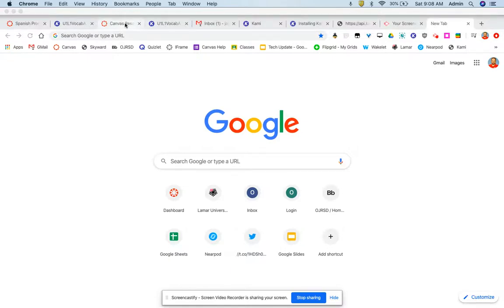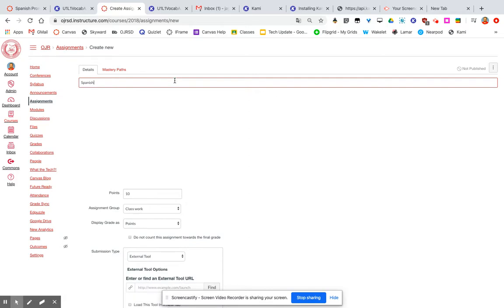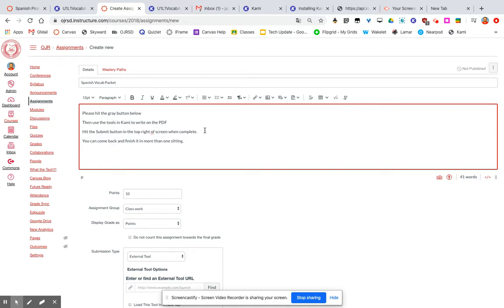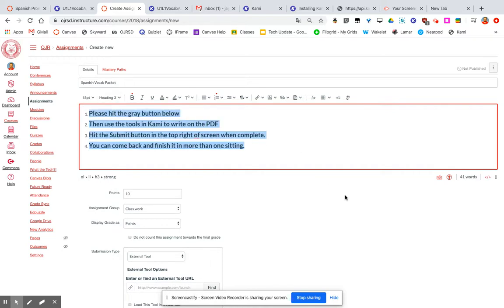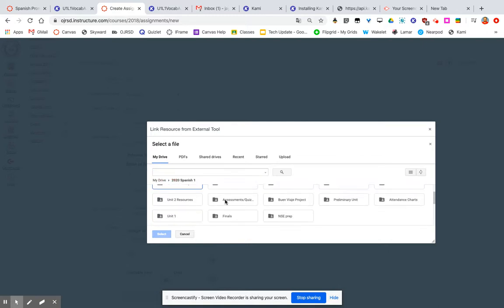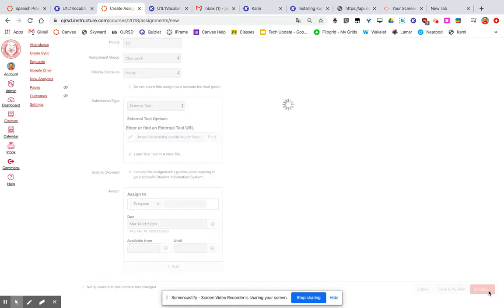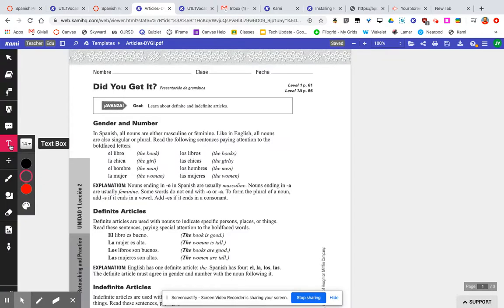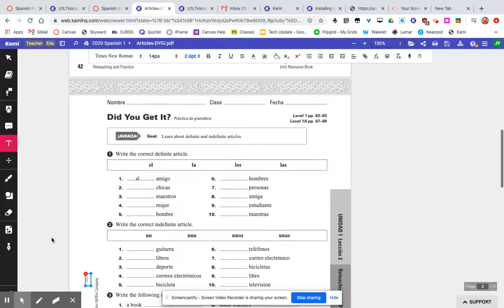Kami Assignment in Canvas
How to make an assignment once you have Kami LTI loaded in your Canvas LMS course!